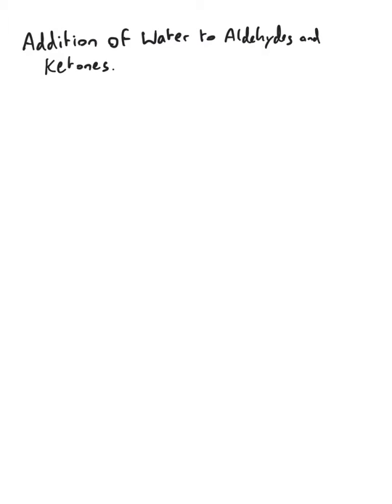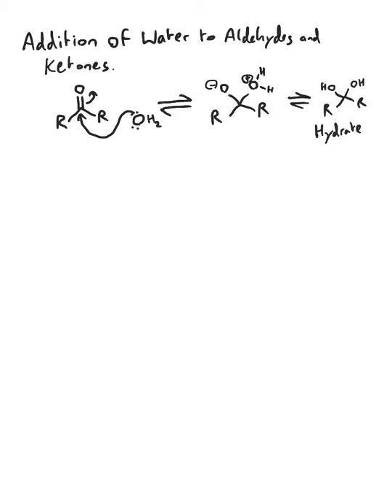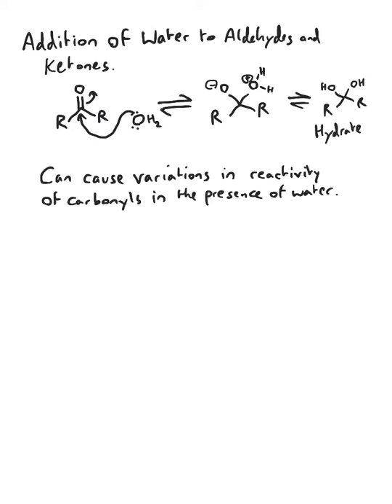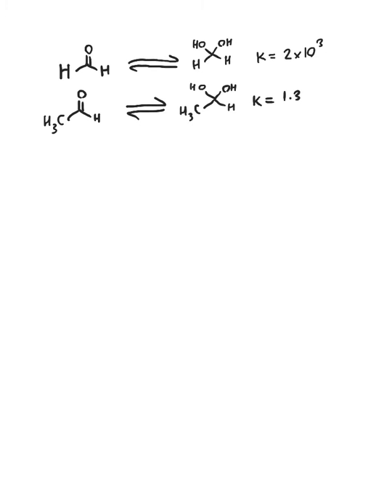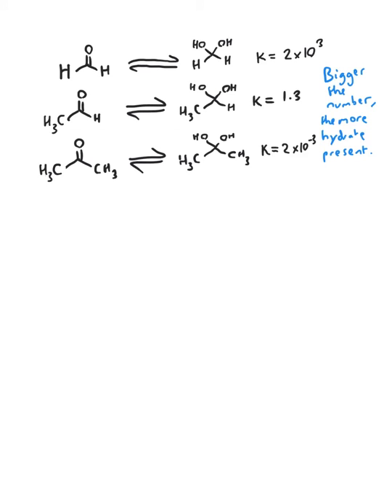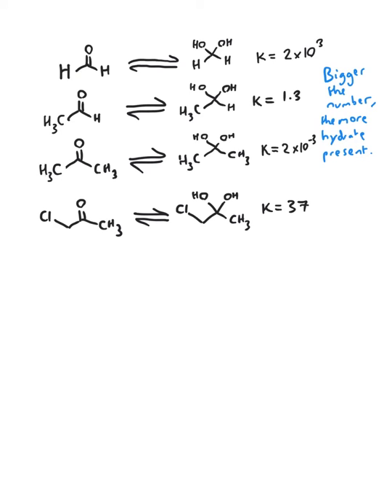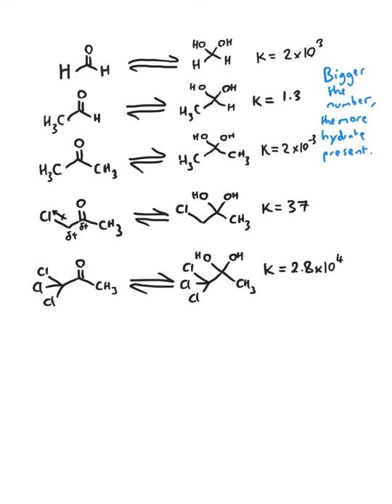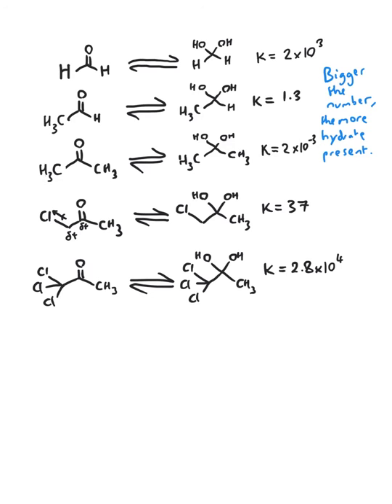Hydration of Aldehydes and Ketones | Geminal Diol Formation and Equilibrium Explained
In this video, we explore the addition of water to aldehydes and ketones, a reversible reaction that forms geminal diols (hydrates). While not typically used for synthesis, this reaction plays a critical role in understanding the reactivity of carbonyl compounds, especially under aqueous conditions.

Concepts Covered:
- Nucleophilic addition of water to electrophilic carbonyls
- Mechanism of hydrate (geminal diol) formation
- How equilibrium favors or disfavors hydrate production
- Impact of electron-withdrawing vs. electron-donating groups on carbonyl reactivity
- Real-world examples: formaldehyde, acetone, trichloromethyl ketones

Learn why the presence of water can drastically change how carbonyls react, and why strongly electrophilic carbonyls tend to form stable hydrates.